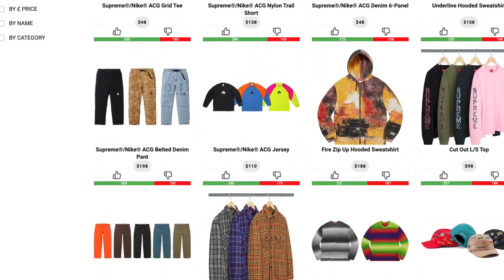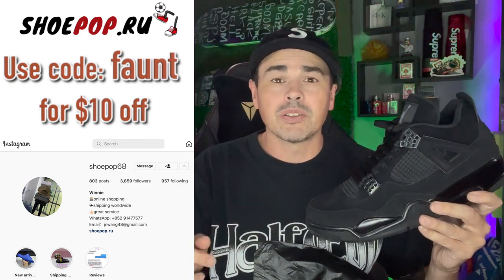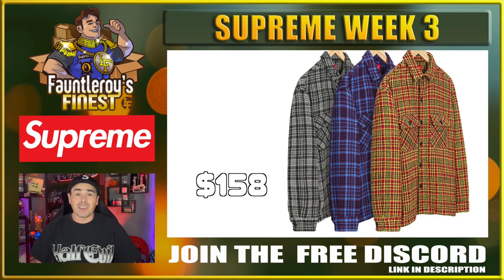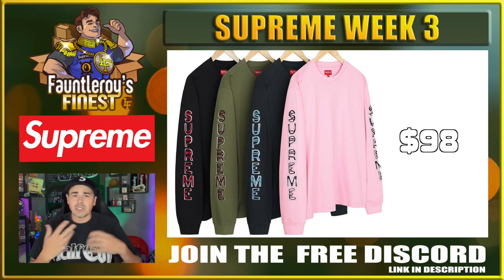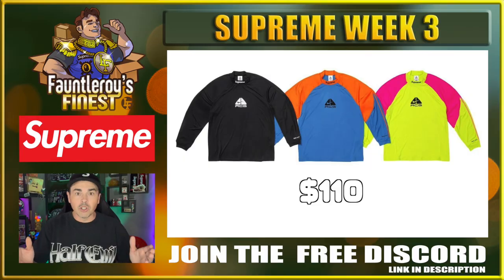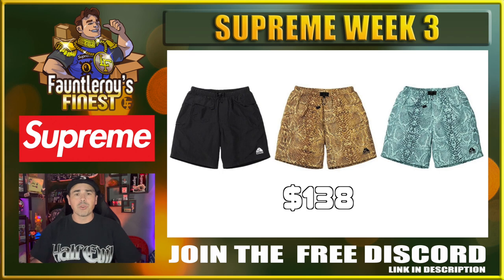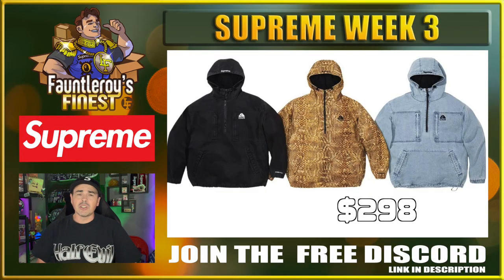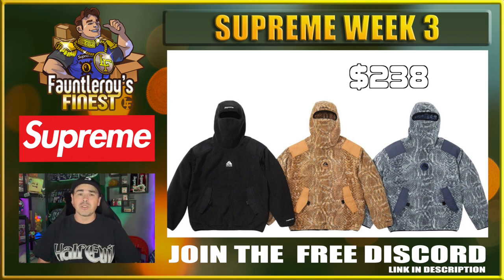What you NEED to KNOW for Week 3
Supreme fw22 Week 3 is here featuring the Nike ACG Collab and the Pat McGrath nail polish.

Special Thanks to Shoepop..ru for sending the channel a Shoe.
If you want to check out what they have for sale here is their info:
TO GET $10 OFF YOU SHOEPOP ORDER USE CODE: faunt

If you want to cop sneakers and streetwear for retail then do yourself a favor and sign up for the discord!

supremefw22 supremedroplist supremeresell supreme blazers supreme fw22 resell supreme drop this week supreme resell predictions supreme ss22 resell